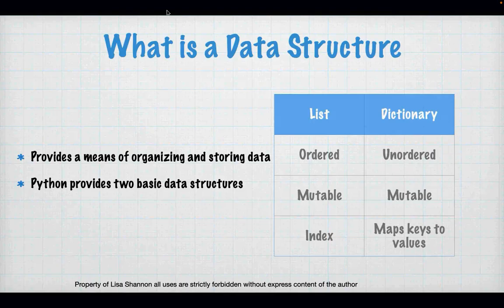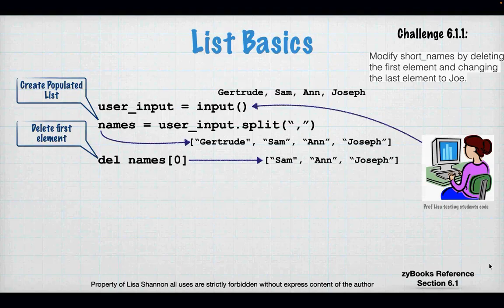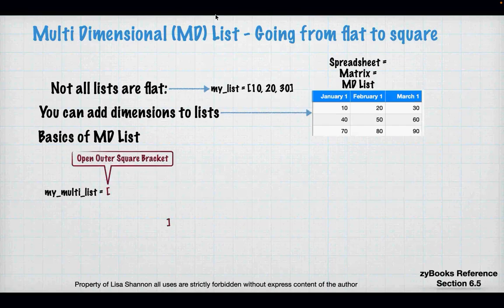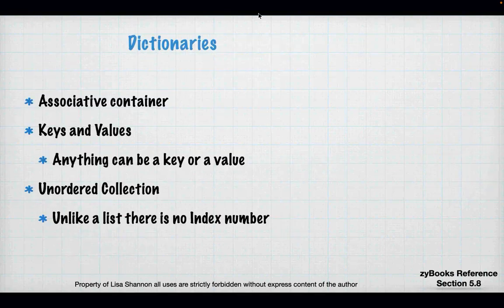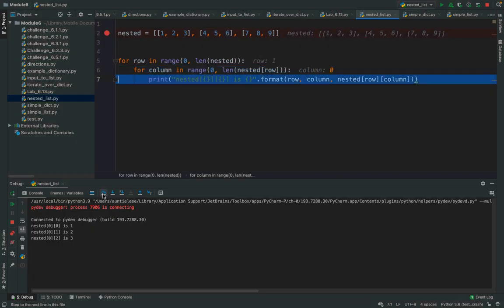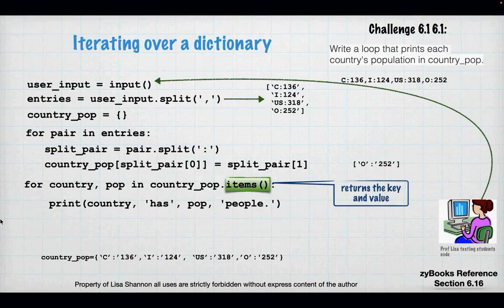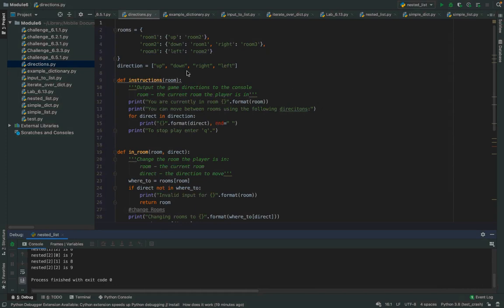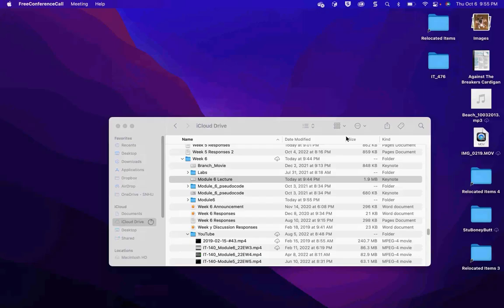IT 140 22EW2 Module6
Hi Everyone,

Data Structures (e.g. List and Dictionary)

This video covers zyBooks Module 6 for SNHU IT-140.  We talk about data structures — lists and dictionaries.  Lists and dictionaries are about organizing data.  This is important as most programs (at least the ones I write) are driven by data,  Below are the links to the scripts used in this video, pseudocode for the labs and some additional example code.  For those not my students, please leave any questions you have in the comments.  I will do my best to answer them.  I hope you find this video and the scripts useful.

Lisa

** Python Scripts **

*** Lab Pseudocode ***